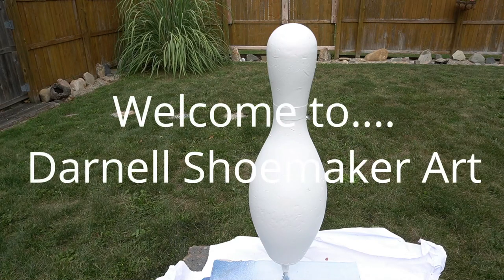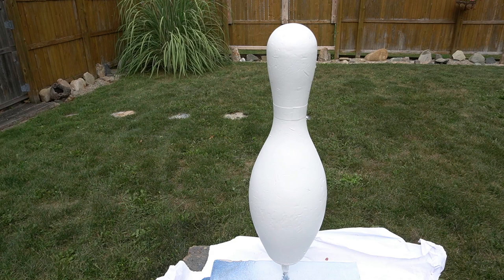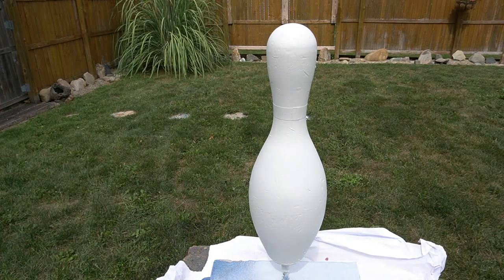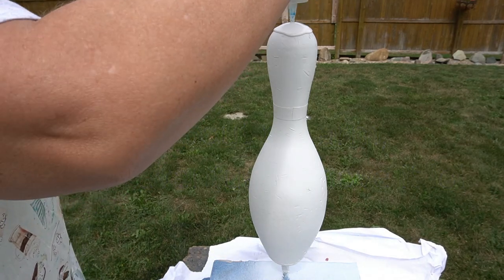Bowling Pin Red /White & Blue / Fluid Art / Acrylic Pouring (75)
Bowling Pin Red / White & Blue / Fluid Art / Acrylic Pouring

I sealed the bowling pin with Krylon Triple Thick Crystal Clear Glaze

Please take precautions and paint in a well ventilated area.

God bless

Darnell